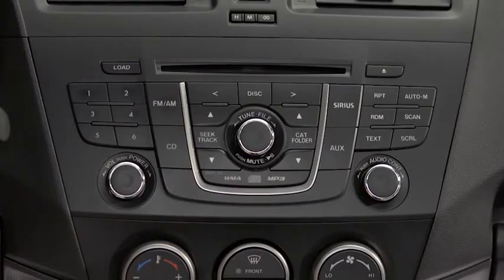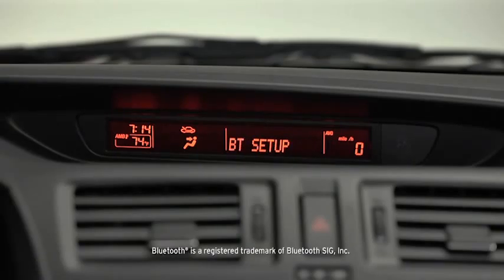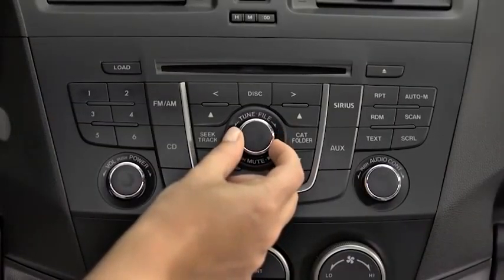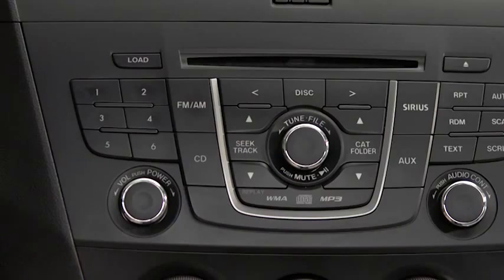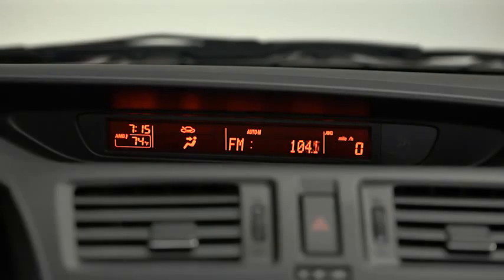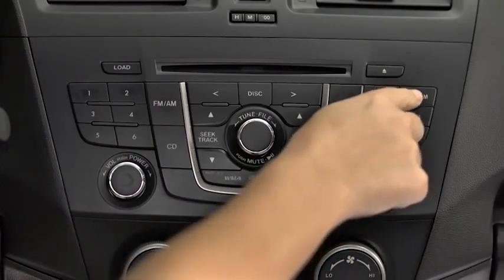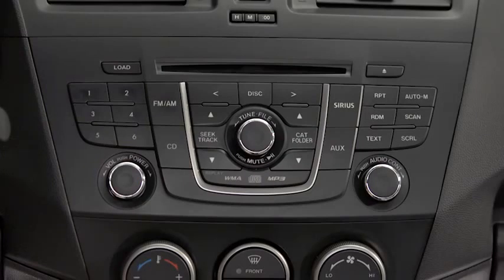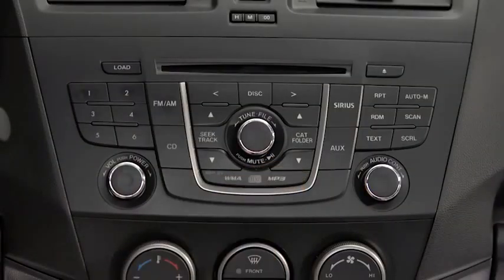Mazda5 Audio Control